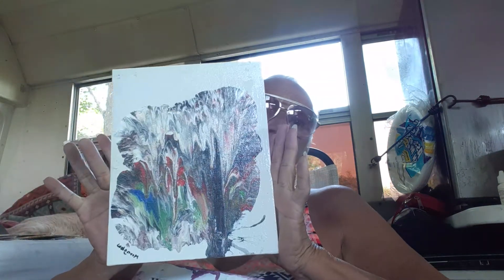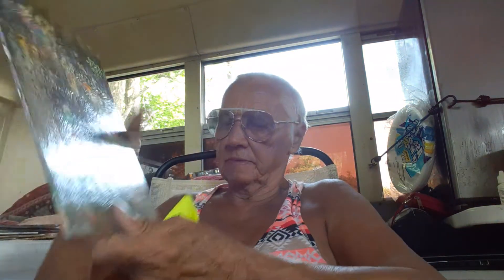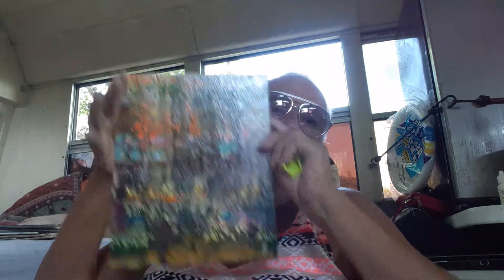Pandemic believe what you want to believe